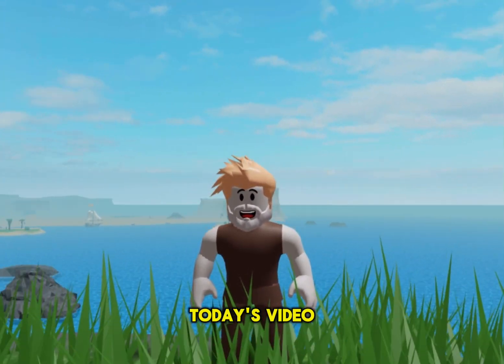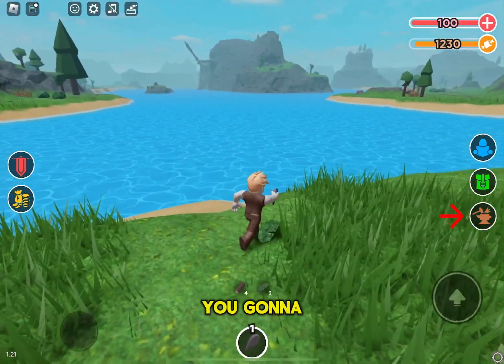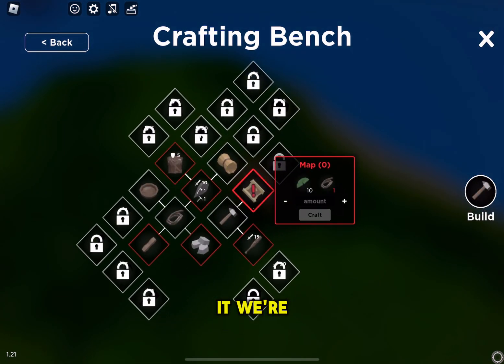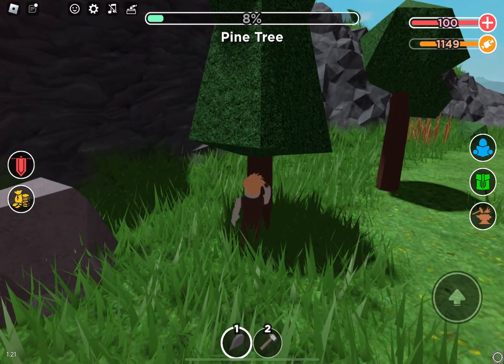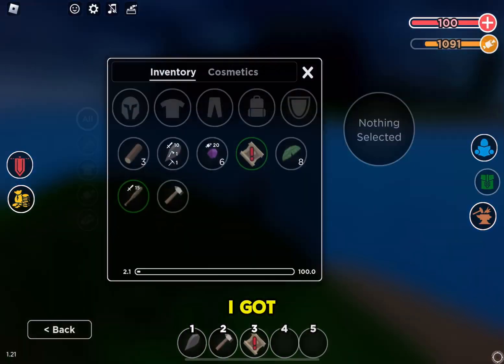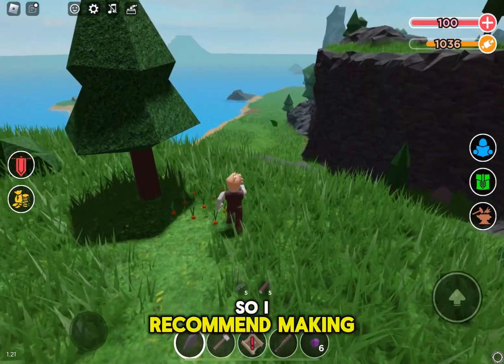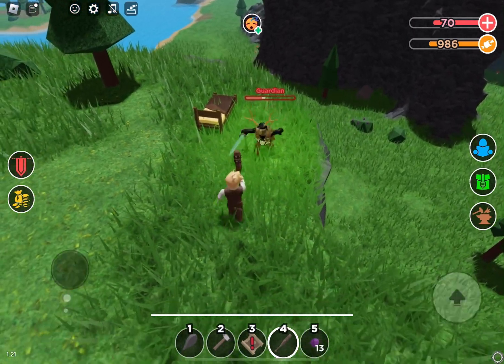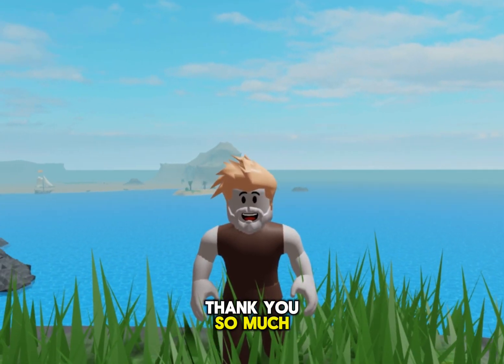How to get BADGE easily in THE SURVIVAL GAME 😱 ! Roblox the hunt 2024